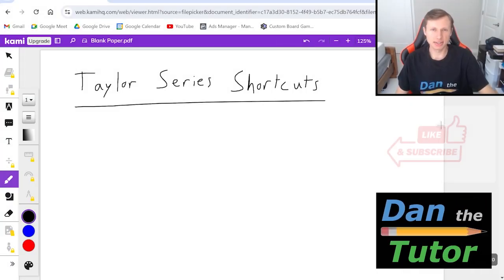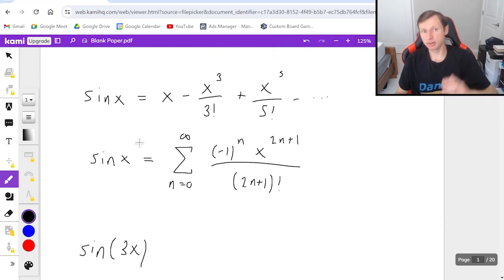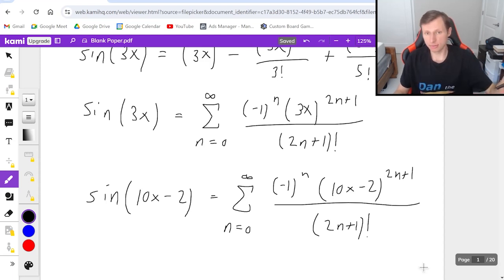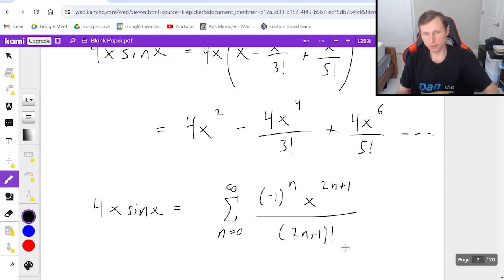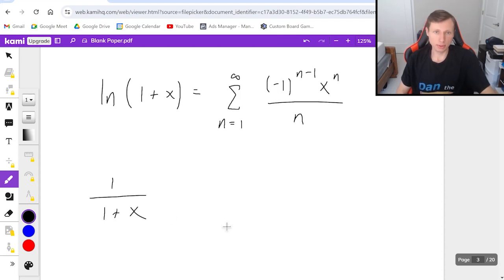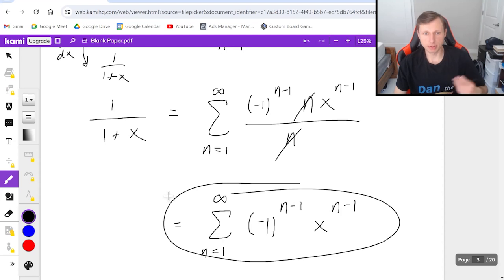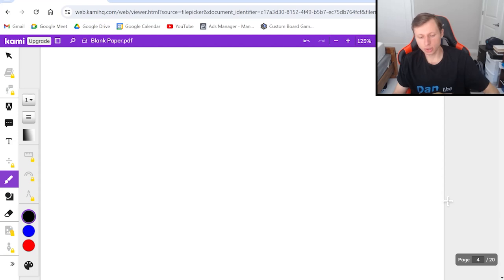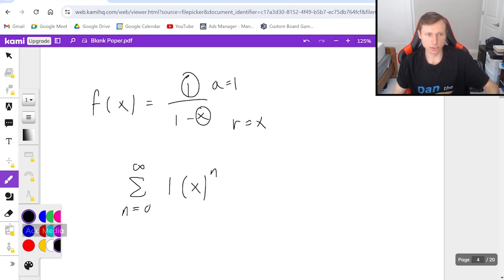Taylor Series Shortcuts in Calc 2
Explanation and example problems of how to use shortcuts to solve Taylor series and Maclaurin series.